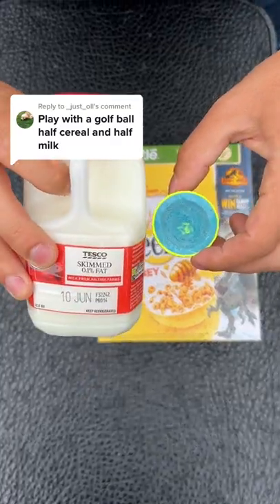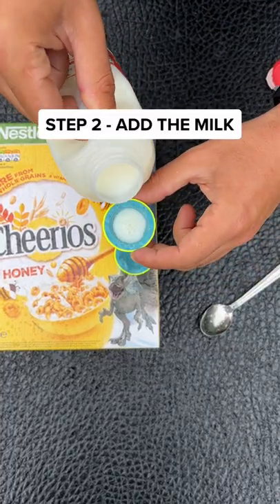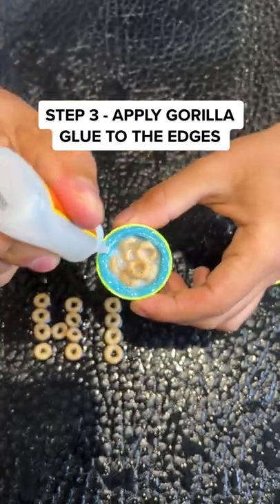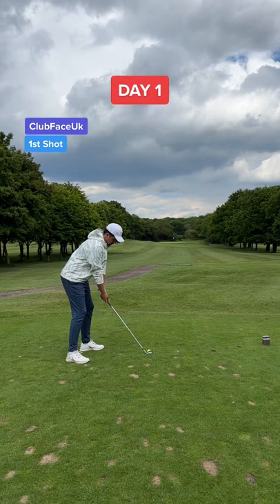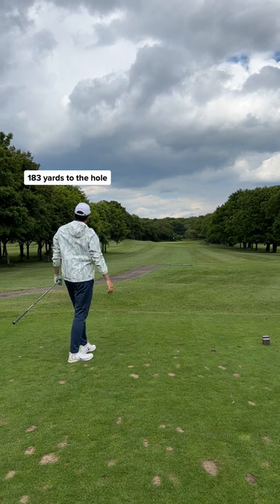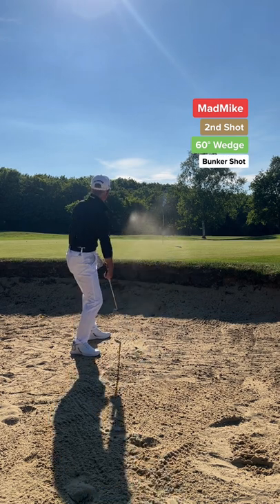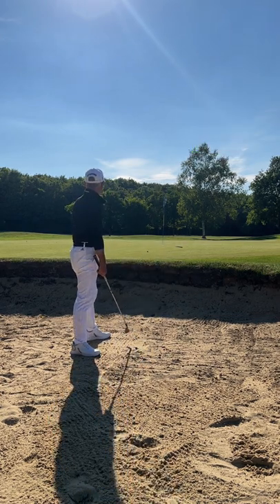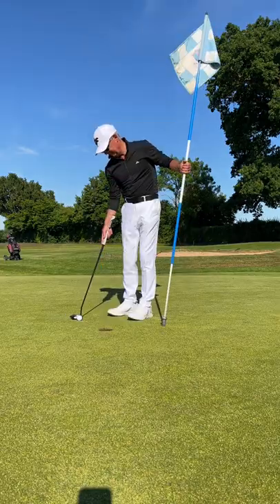Father VS Son | MILK AND CEREAL GOLF BALL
Can I Beat My Dad With A 'Breakfast Ball'. Half Milk and Cereal Golf Ball.
This Took 2 days to film. Day 1 was a big fail and I didn't want to stop there.

But Day 2 was a HUGE SUCCESS 🔥

How many puns did i use in this video? 🤣 Did you lose count?